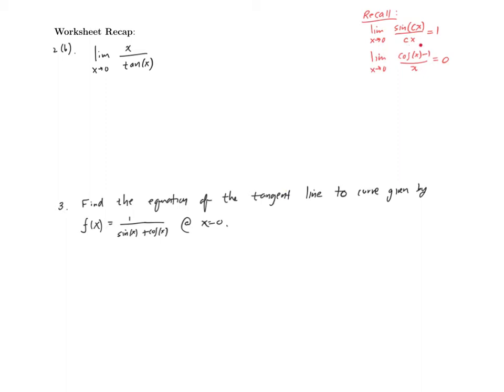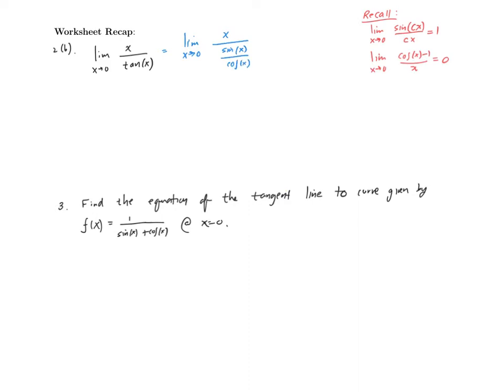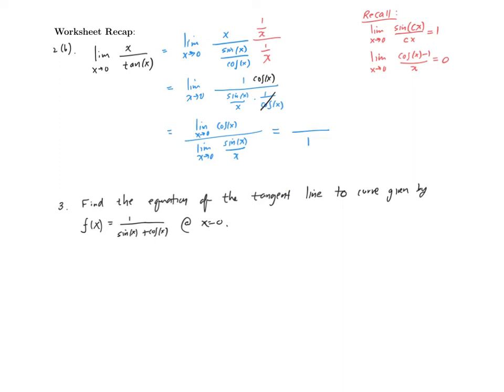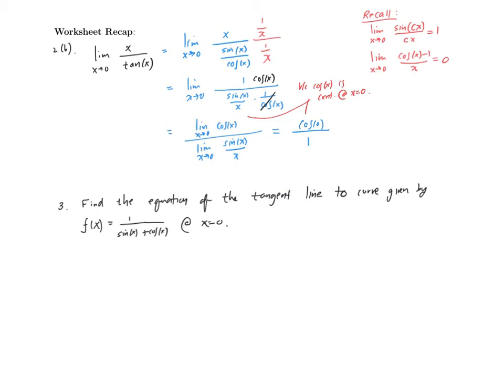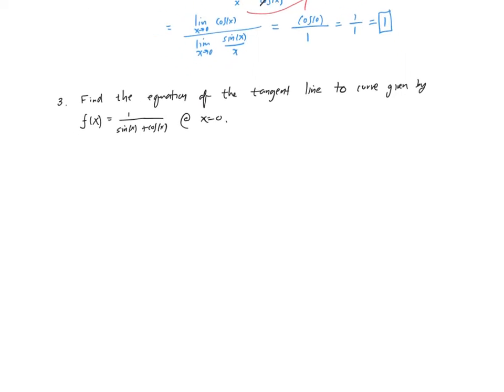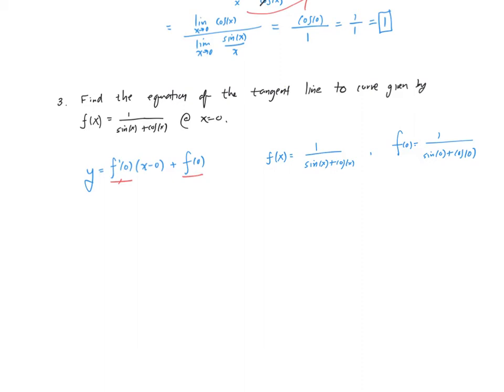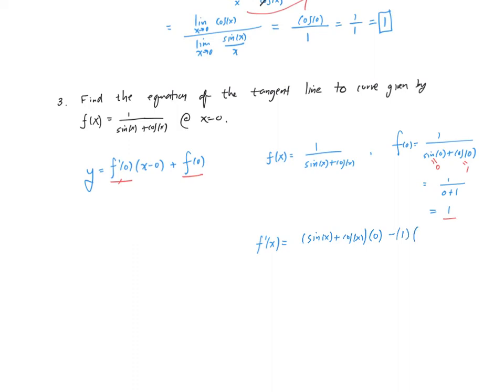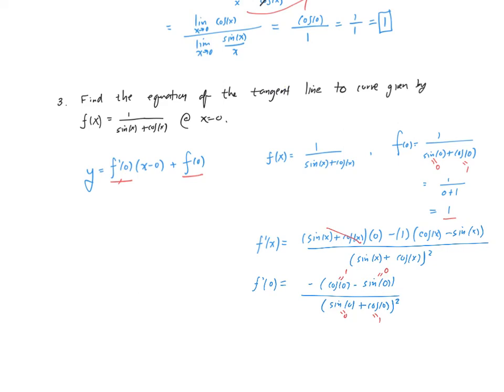2 4 Derivatives of Trig Functions Part 5